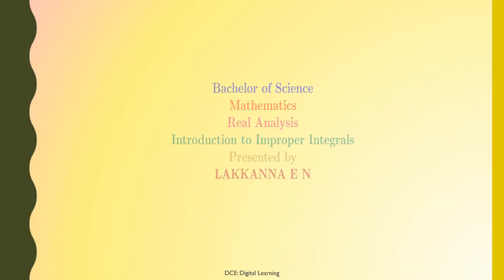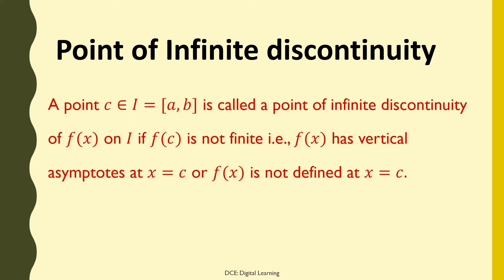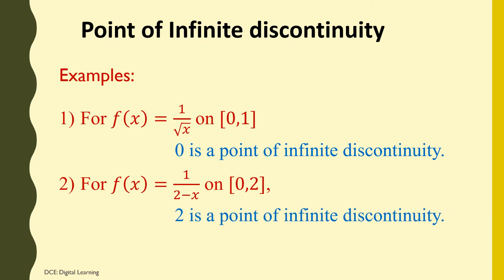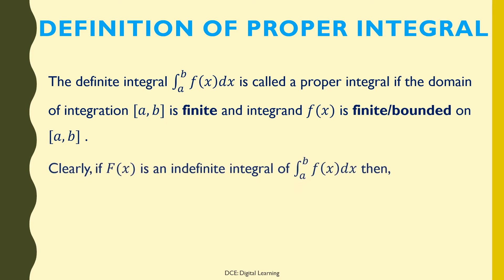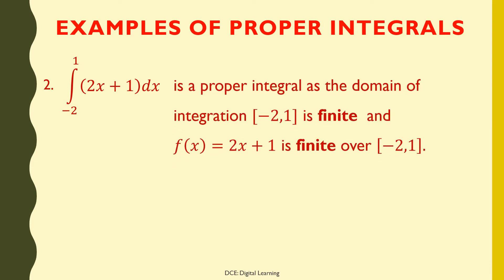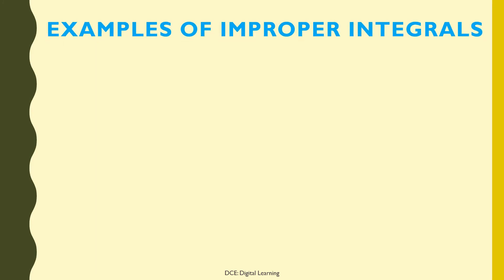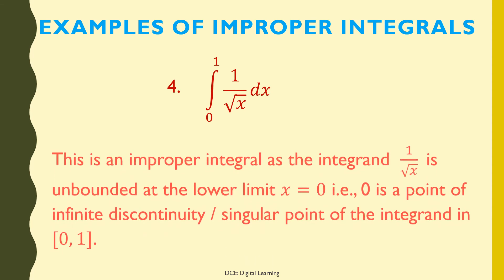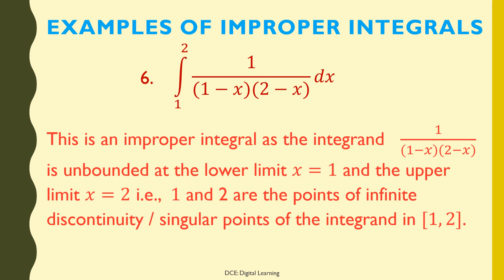INTRODUCTION to IMPROPER INTEGRALS | REAL ANALYSIS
Maths V Sem P 1 Session 27 VIDEO